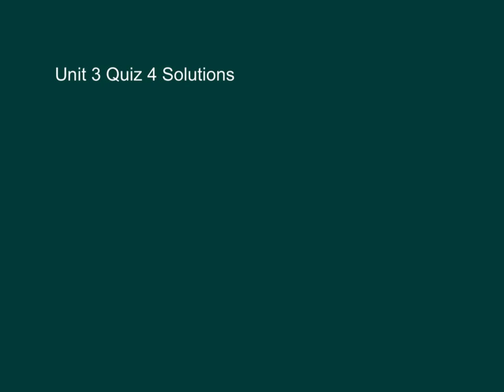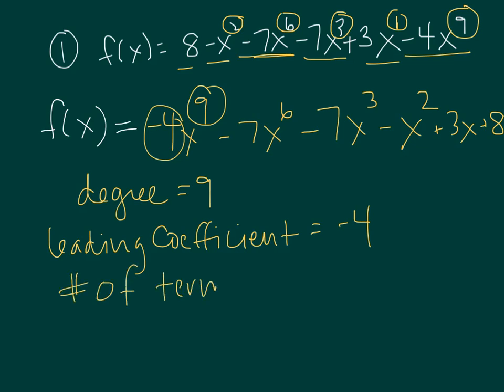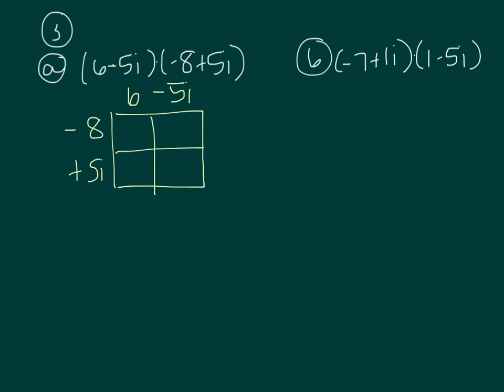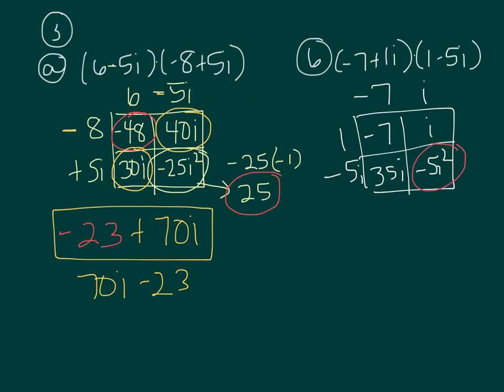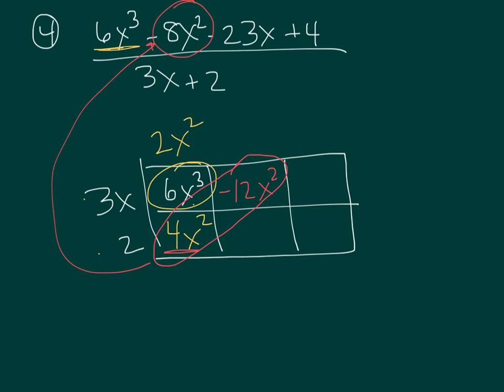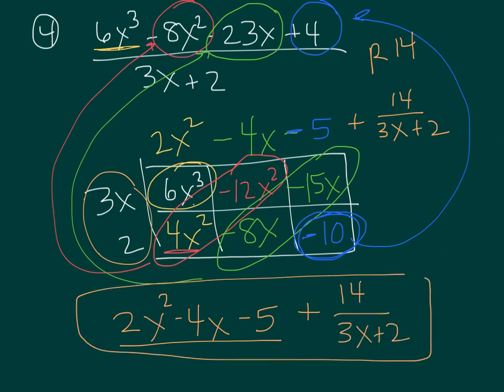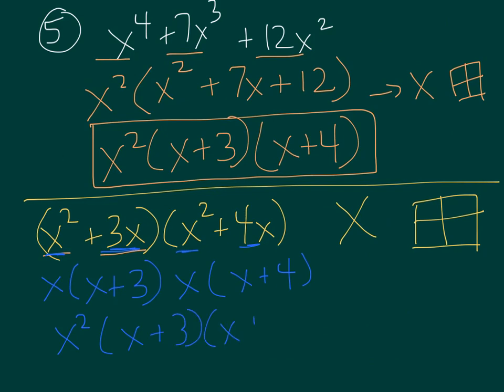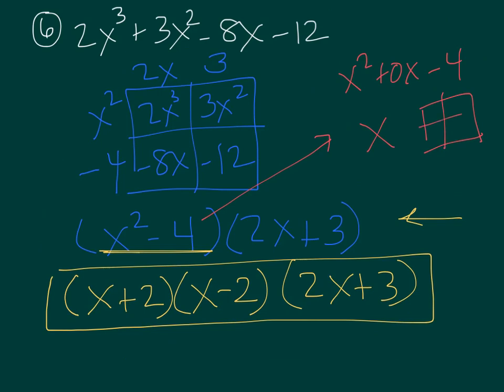3 16 Unit 3 Quiz 4 Solutions